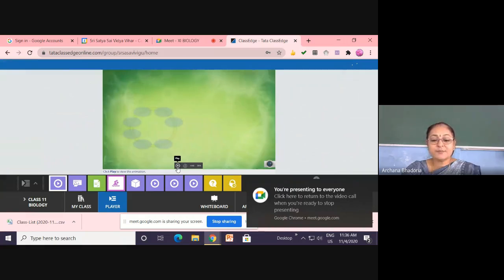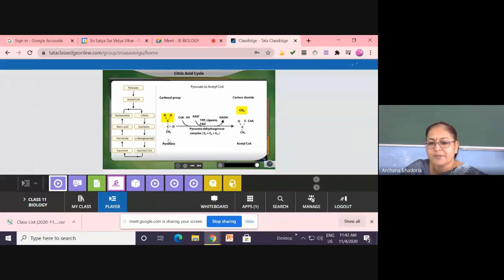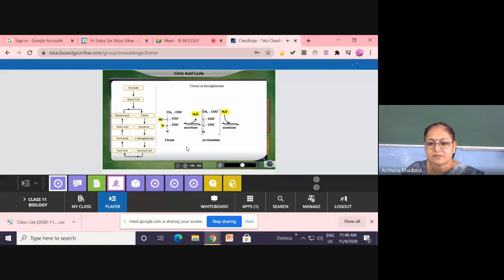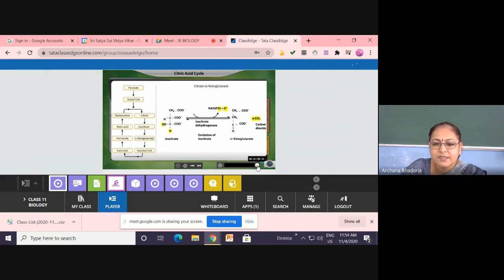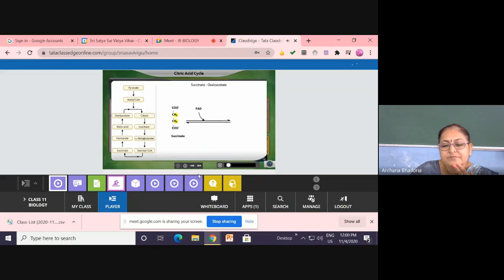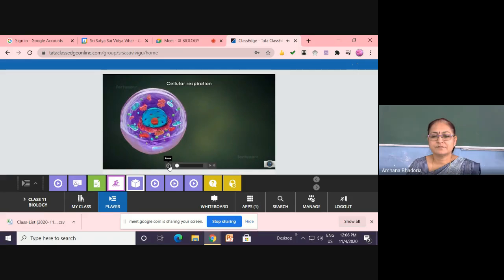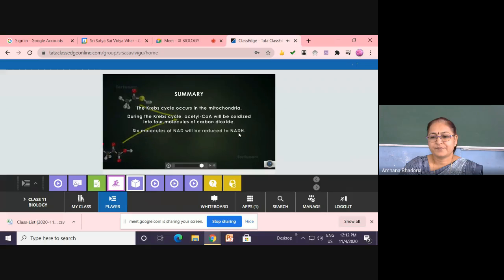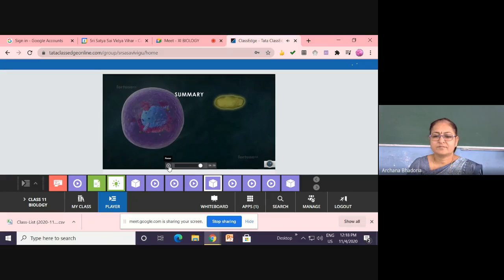XI BIOLOGY (2020-11-03 at 22:05 GMT-8)